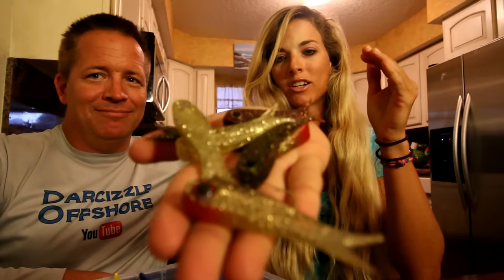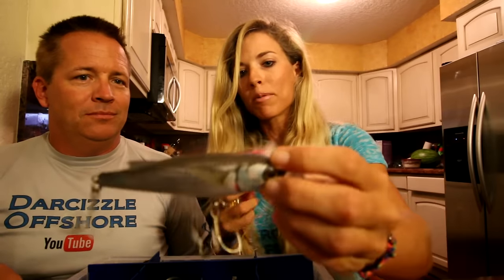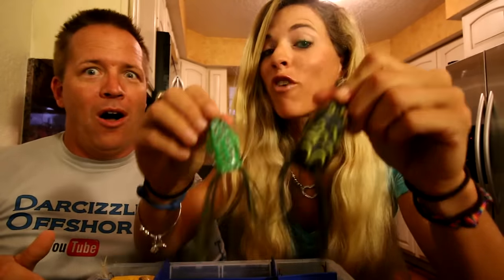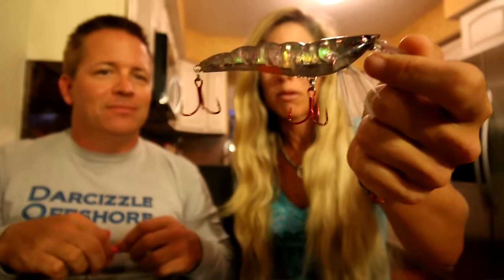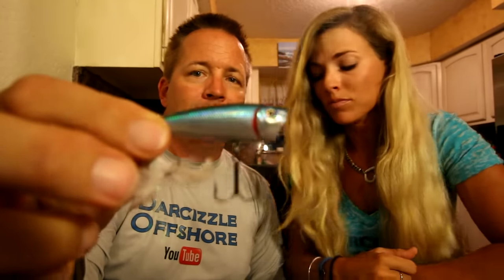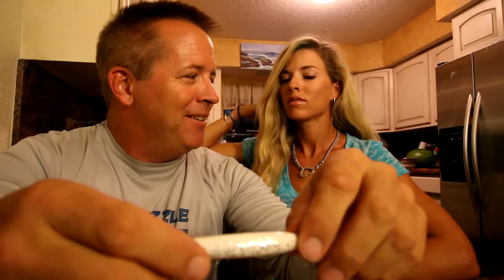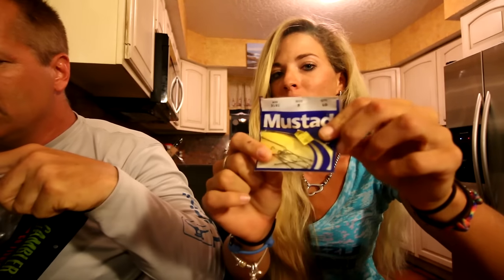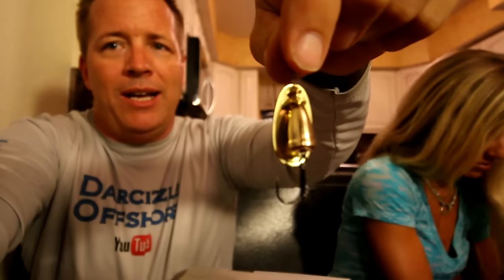What's in My Inshore Fishing Tackle Box ft. HOW TO tips!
Florida inshore fishing saltwater tackle box ft. how to tips! See all the lures, baits and artificial I use to catch fish! ⇊ CLICK BELOW FOR MORE INFO & LINKS! ⇊

▬▬▬▬▬▬▬ FAN MAIL! ▬▬▬▬▬▬▬
Darcizzle Offshore

▬▬▬▬▬▬▬ CAMERA/VIDEO GEAR ▬▬▬▬▬▬▬
Waterproof Camera
Wide Zoom Lens
Flash for Canon 5D
Rode Microphone
Wireless Mircophone
Aluminum Handle for Gopro (short)
Aluminum Handle for Gppro (Long)
SD Card

• Yo-Zuri Lures
• Mustad Hooks